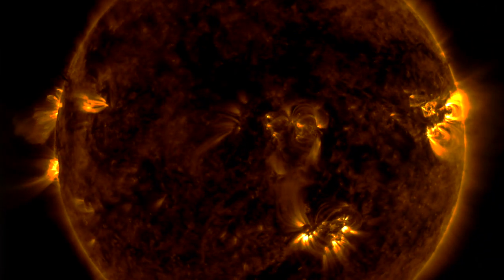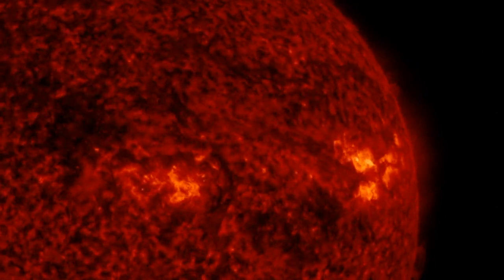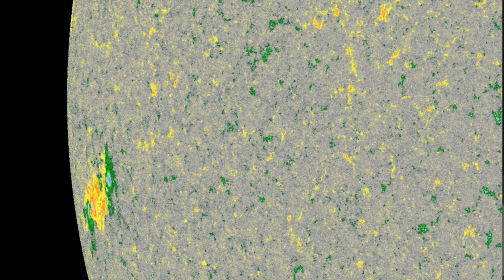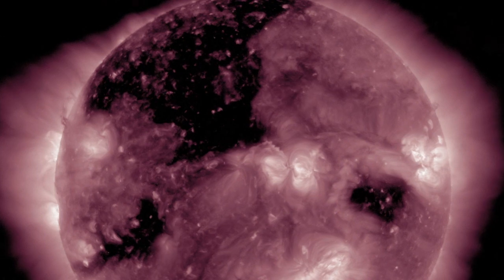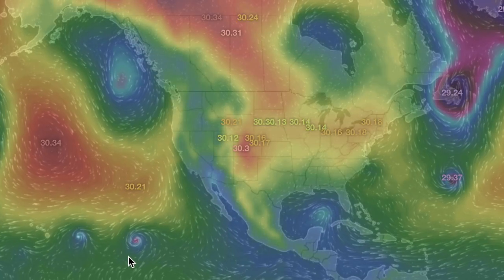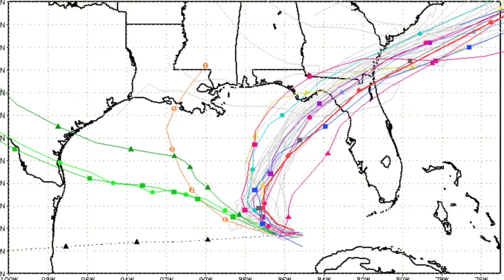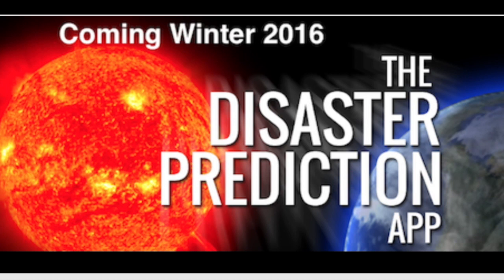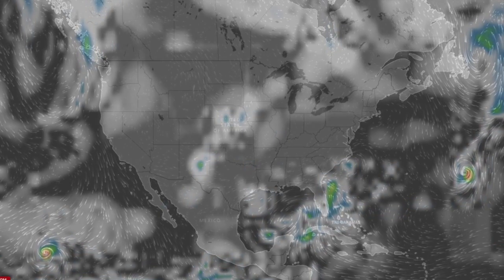Volcano Alert, Major Hail, Plasma Eruption | S0 News Aug.30.2016